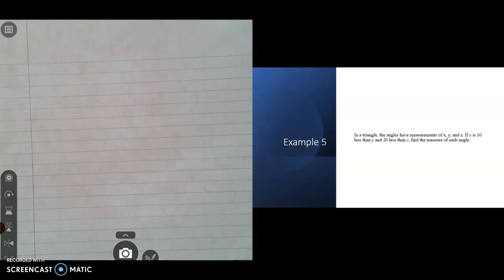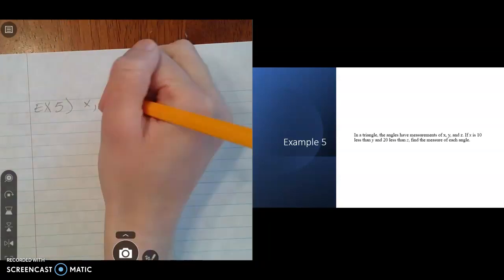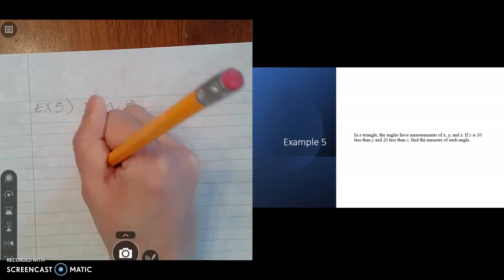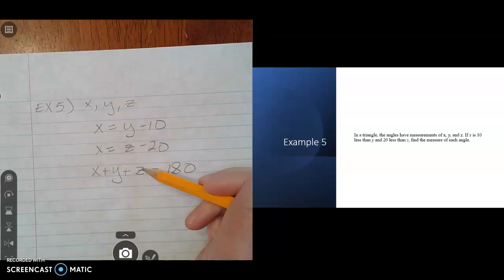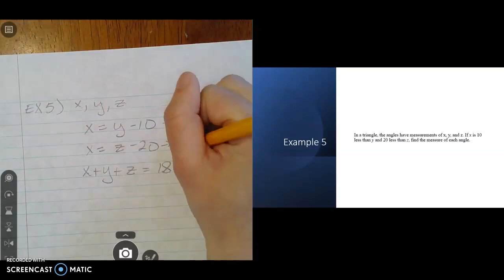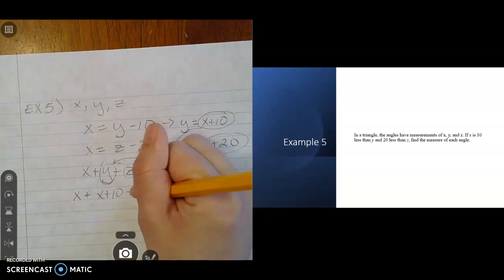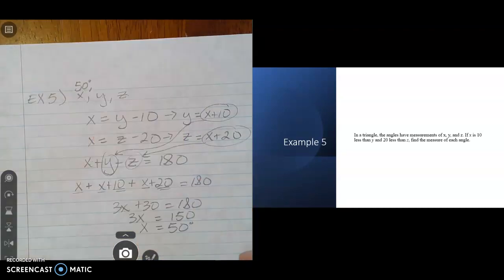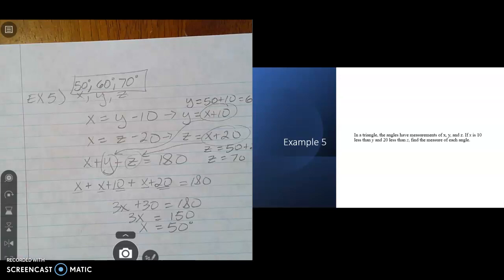7.7 F - 3x3 Application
3x3 System of Equations application involving triangle angles.